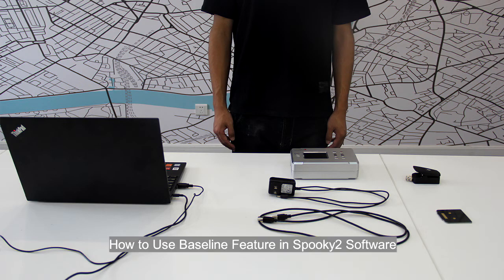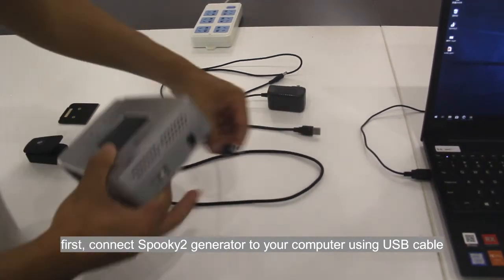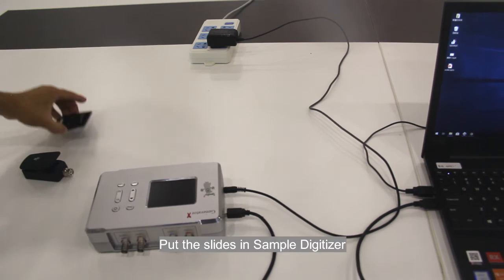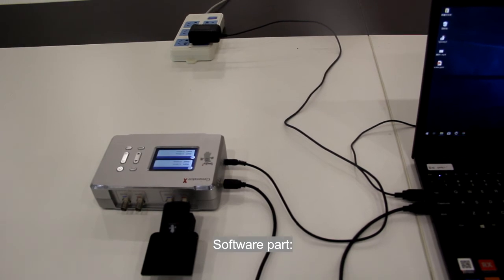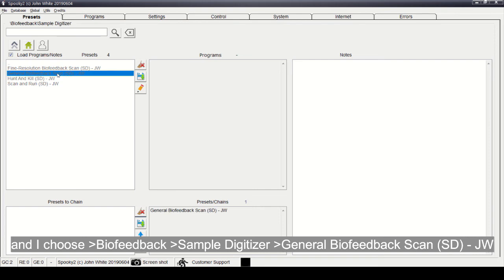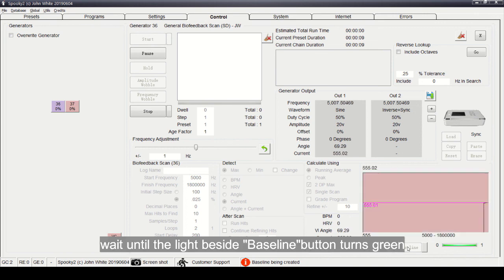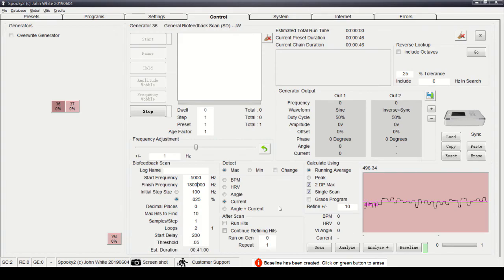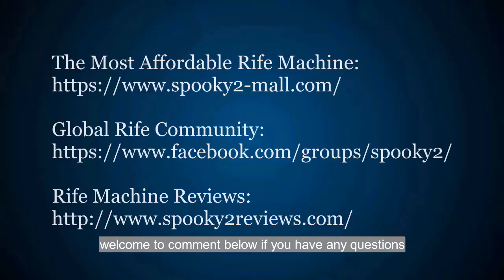How to Use Baseline Feature in Spooky2 Software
This video will show you how to use Baseline feature in Spooky2 software. Baseline feature is available for software version 20190116 and above.

Hardware part:
First, connect Spooky2 generator to your generator using USB cable.
Then connect the power adapter to the generator.
Put the slides in Sample Digitizer.
Please notice that NO sample is put in Baseline.
For TENS scan, stick two pads together.
Now, connect Sample Digitizer to G1 or G2 in GeneratorX.
Turn on GeneratorX.

Software part:
After the connection, open Spooky2 software.
Go to Presets tab, click /Biofeedback and choose the preset according to your scan device.
Go to Control tab, tick “Overwrite Generator”.
Click “Baseline” button in the biofeedback scan panel.
Wait a few seconds, and a baseline is created when you see this light turns green.
Now, you can do the actual scan.
Put the sample in the Sample Digitizer.
Click “scan” to start your biofeedback scan.

Notes:
1. This feature can’t be used in Pulse scan.
2. Don’t change any parameters after Baseline.